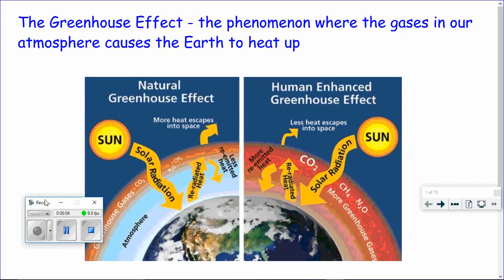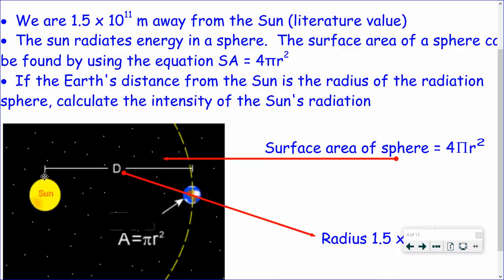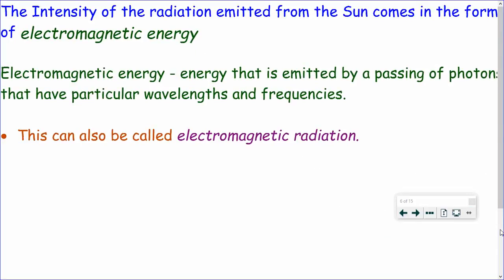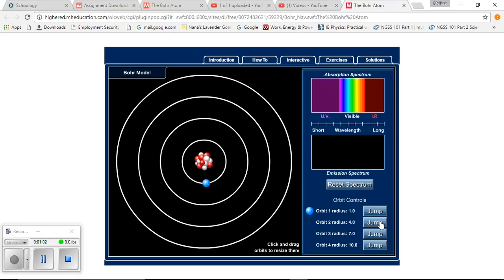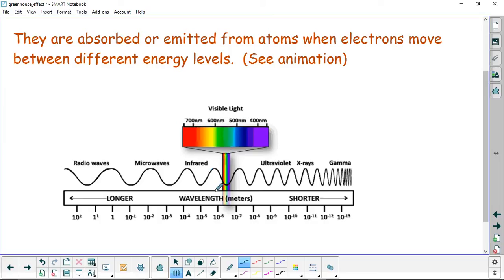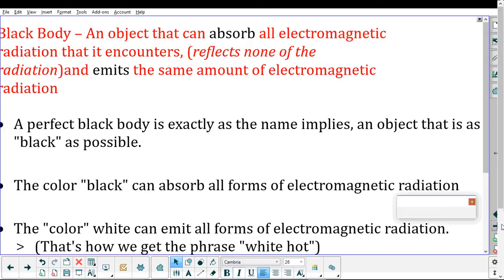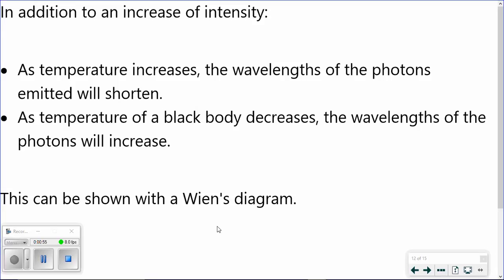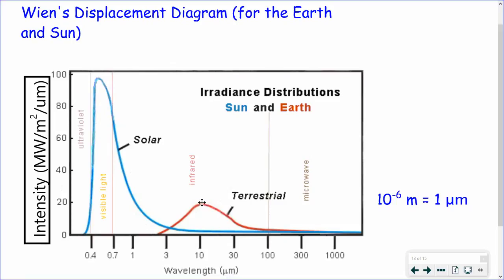Greenhouse Effect Part I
This is Part I of discussing the Greenhouse Effect.  We discuss the intensity of power leaving the Sun, and what happens to that power when it reaches the Earth.